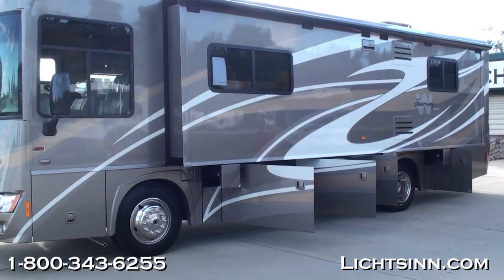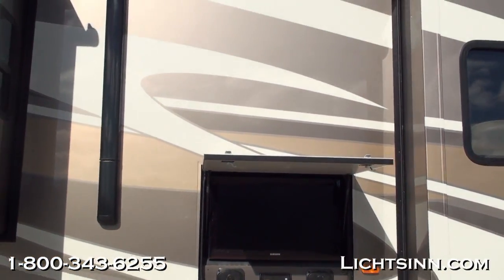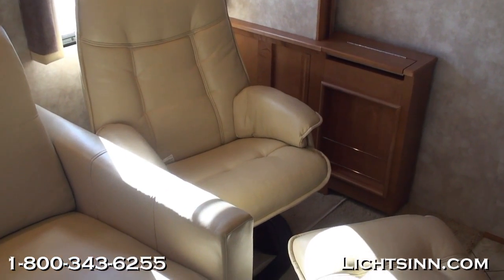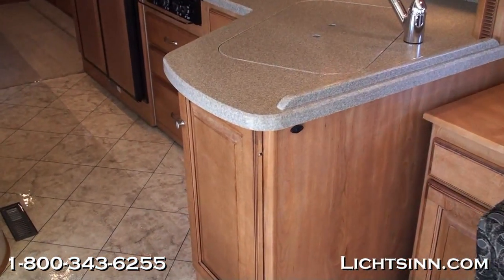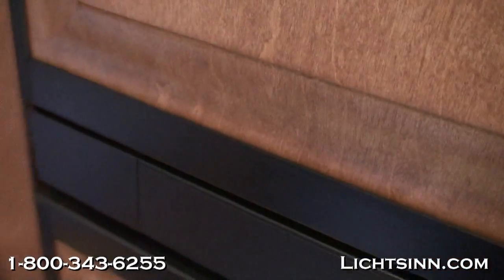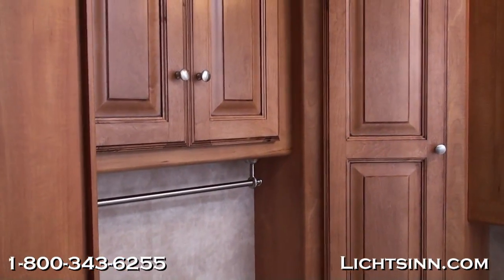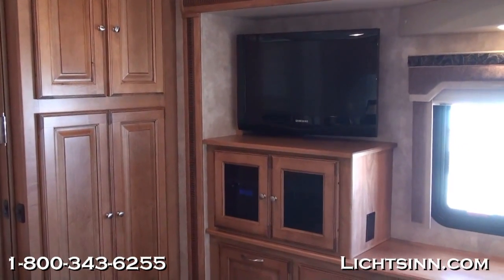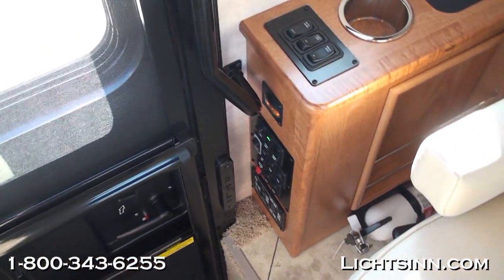Lichtsinn.com - 2011 Winnebago Journey Express 34Y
Our newly redesigned website has all the tools you need for a complete interactive tour of this in-stock unit, including High Definition Video Walkthrus, Pictures, Floorplans, Virtual 360 Tours, and Original Brochures!  Go for a virtual test drive at our web site, only 1 Mile from Winnebago and Itasca here in Forest City, Iowa!

Includes the Following Factory-Installed Options:
1. Dining and buffet table with powered TV that raises from the storage hutch
2. Exterior entertainment center with TV and DVD player
3. Single Control Rest Easy sofa, with 12 volt mechanically reclining sofa
4. King bed, air sleep system
5. Sirius satellite radio, with free six month subscription
6. Microwave and convection oven
7. Rear stereo system, with CD and DVD player
8. Passenger seat, footrest
9. Six way power driver seat
10. 8,000 watt CumminsOnan diesel generator
11. Automatic generator start system
12. Invisible front protective mask

Missing an Option You're Looking For? We can add any additional options at our dealership!